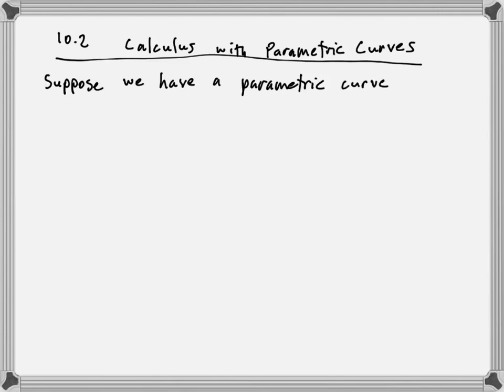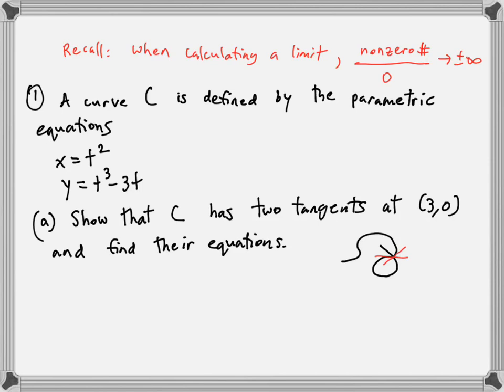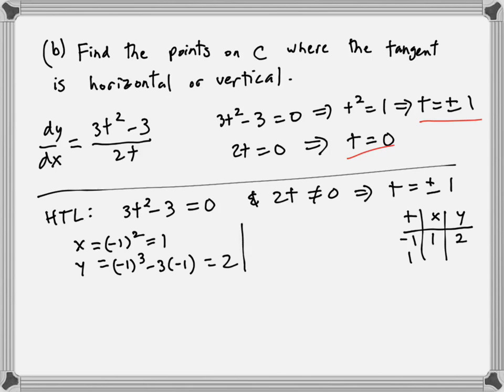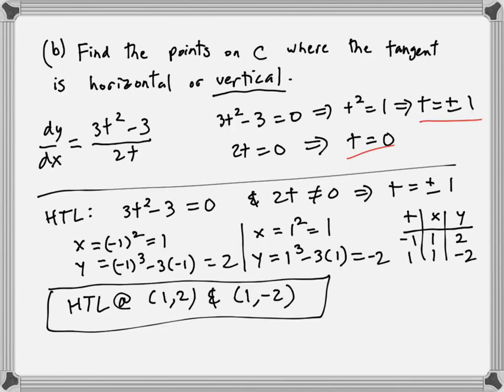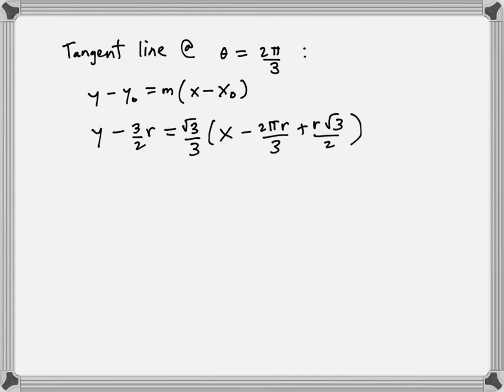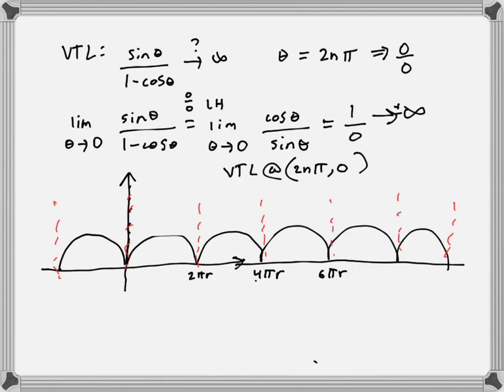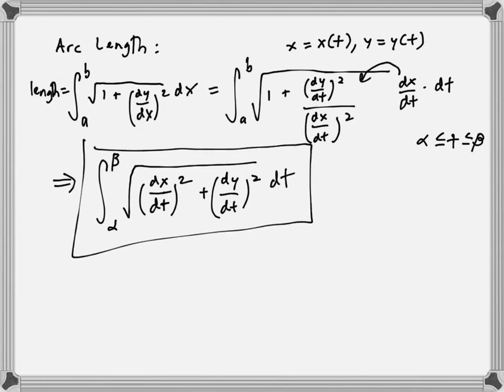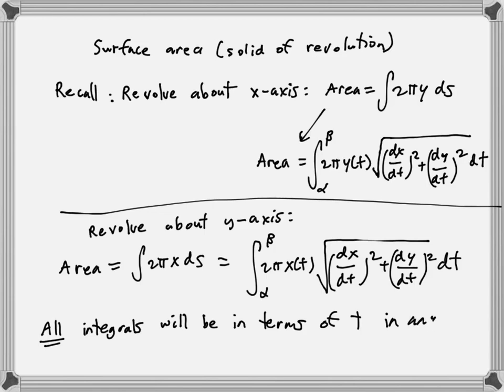10.2 - Calculus with Parametric Curves